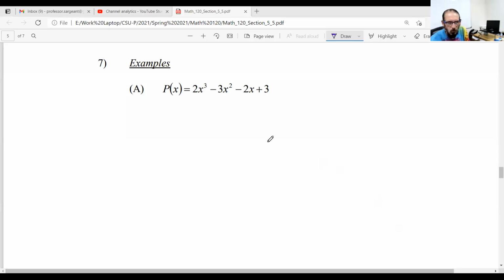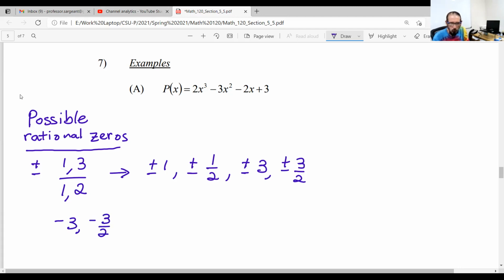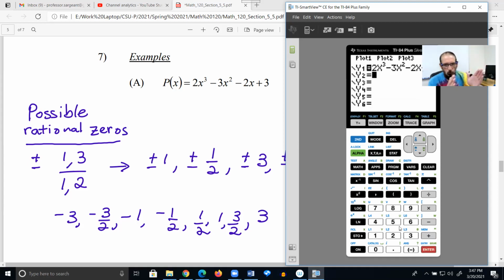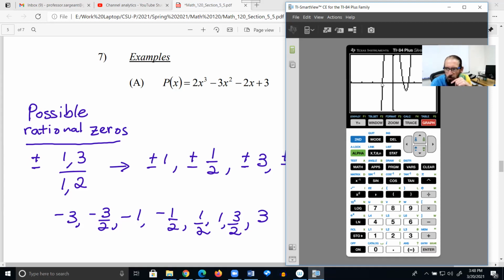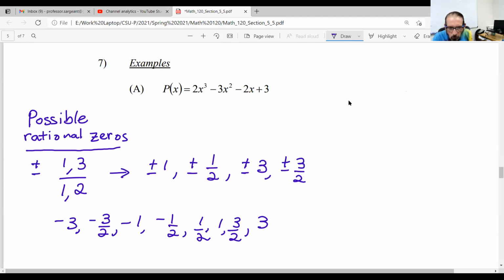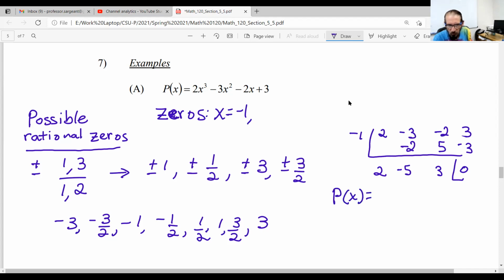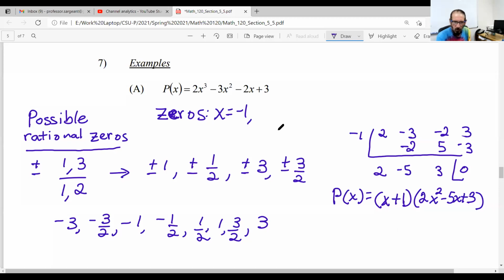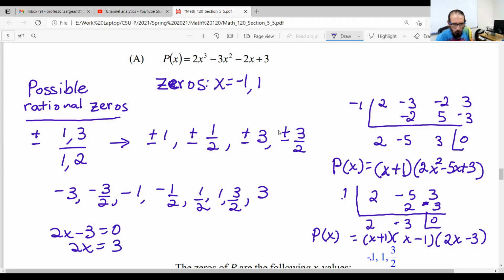1: Rational Zeros/Synthetic Division to Determine Factors/Real Zeros of Polynomial Functions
Yes, we can factor by grouping.  (x^2)(2x - 3) - 1(2x - 3) = (2x - 3)(x^2 - 1) = (2x - 3)(x - 1)(x + 1).